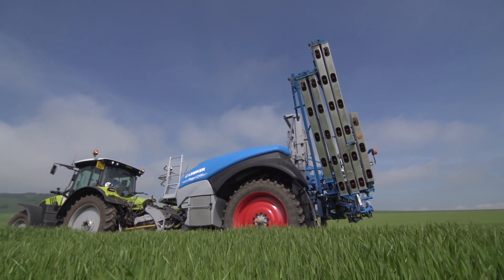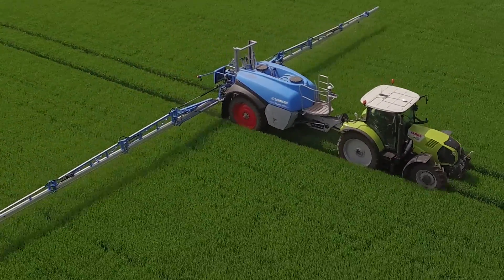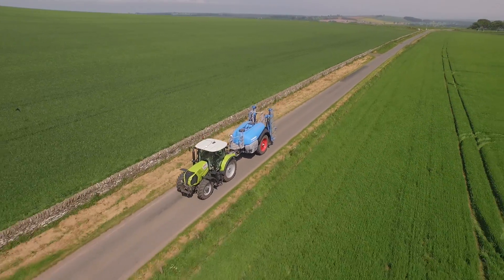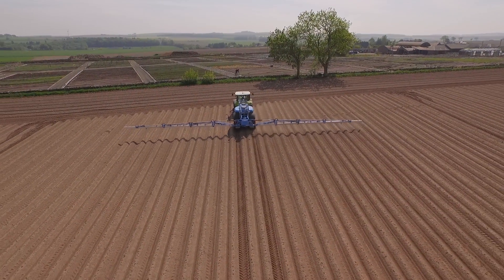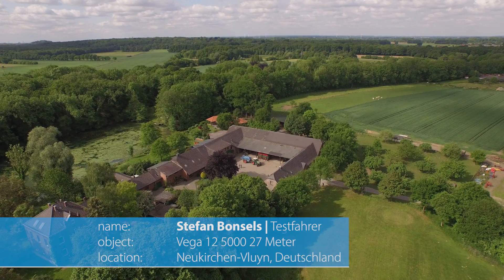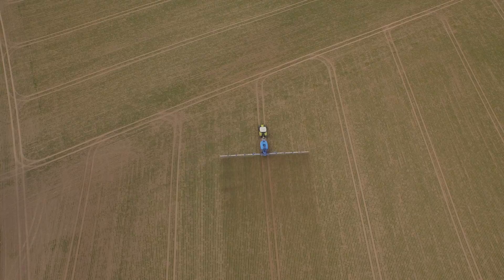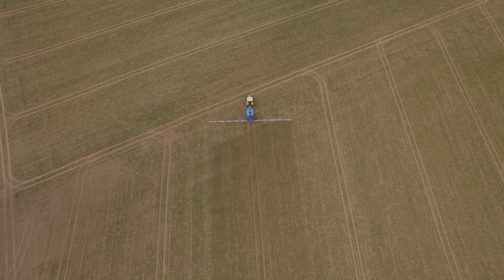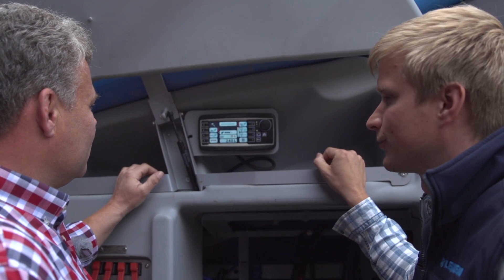LEMKEN Vega 12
Die innovative Anhängefeldspritze für den professionellen Pflanzenschutz

Die Vega erfüllt durch ihr bis ins Detail durchdachtes Konzept die Ansprüche für den Pflanzenschutz auf höchstem Niveau.

Durch das heckgeklappte SEH-Gestänge und den im Tank integrierten Rahmen erreicht die Vega eine kompakte Bauform bei gleichzeitig hoher Bodenfreiheit, großer Bereifung und niedrigem Schwerpunkt.
Die Vega ist mit einem Tankvolumen von 3.000, 4.000, und 5.000 Litern und mit Gestängebreiten von 15 bis 24 Metern erhältlich.
Die Einspülschleuse und das elektronische Bedienpanel sind hervorragend in den modernen Kunststoffbehälter integriert. Die elektrischen, direkt im Leitungsverlauf integrierten Ventile garantieren zusammen mit den optimierten Ansaugfiltern minimale technische Restmengen.
Eine im Alurohrgestänge verlegte, echte Zirkulationsleitung sorgt für einen permanenten Kreislauf der Spritzbrühe ohne tote Leitungsabschnitte. Zusammen mit der echten Einzeldüsenschaltung „Eltec Pro“ sorgt dieses System für eine exakte und verzögerungsfreie Düsenschaltung.
Die optional gelenkte und gefederte Deichsel der Vega kann wahlweise als oben oder unten angehängte Version geliefert werden. Die Achse ist je nach Wunsch starr, mechanisch oder pneumatisch gefedert. Spurmaße zwischen 1,50 m und 2,225 m sind möglich.

With its rear-folding SEH boom and integration of tank and frame, the Vega offers a compact design with large ground clearance, generously dimensioned tyres and low centre of gravity.

The Vega is available with tank volumes of 3,000, 4,000 and 5,000 litres and boom widths of 15 to 24 metres.

The inductor and electronic operating panel are optimally integrated with the modern plastic tank. The combination of electric valves directly integrated with the pipe system and the optimized suction filters reduces the technical residue remaining in the pipe system to the very minimum.

A true circulation pipe routed inside the aluminium boom keeps spray fluid circulating continuously throughout the pipe system, without inactive sections. Combined with the Eltec Pro true single-nozzle control, this system provides highly precise nozzle control with no delay.

The Vega drawbar is available in a topmounted and bottom-mounted version; steering and suspension are optional. The axle comes in a rigid, mechanical or pneumatically suspended version. Possible track widths range from 1.50 m to 2.25 m. The carefully considered design of the Vega meets even the most demanding crop protection requirements